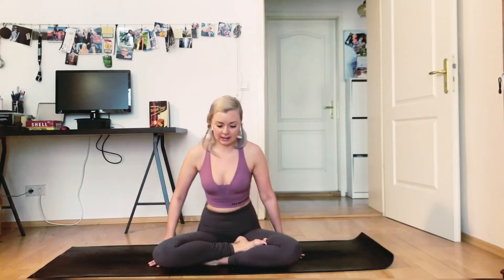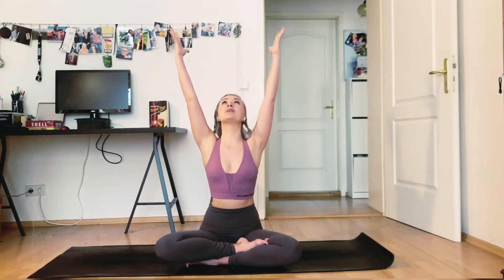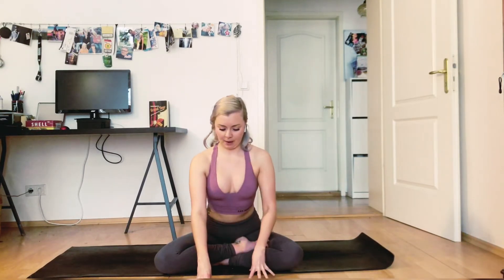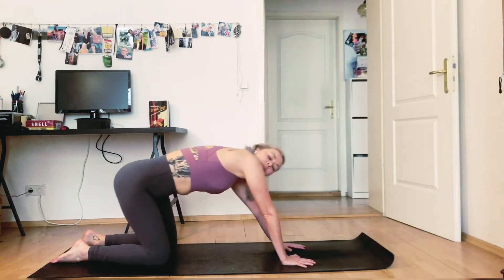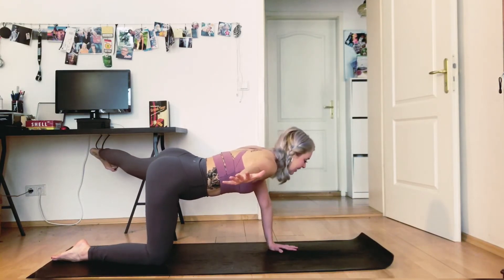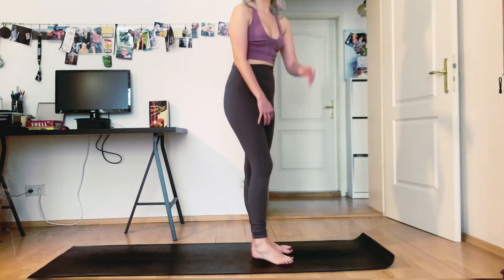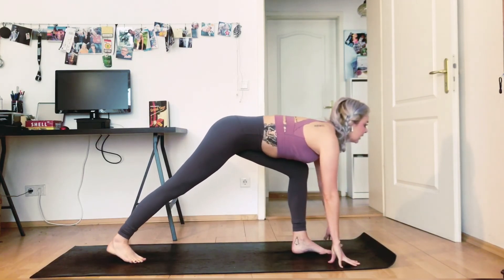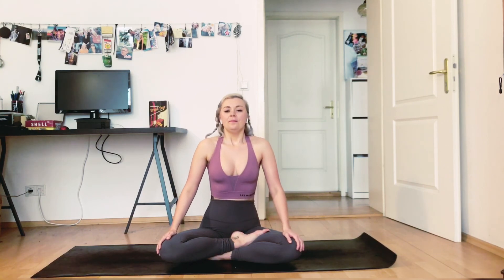20 Min Flexibility & Balance Morning Yoga Workout - Suitable for Beginners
This is a super sweet, slow, energising yoga practice which will flood new energy into your body, make you smile and spark your focus and creativity - bringing it to the next levels! It can be enjoyed in the morning before starting your day, or during the day for a little pick-me-up! Just grab your mat & lets flow